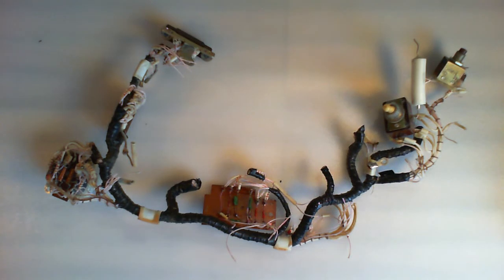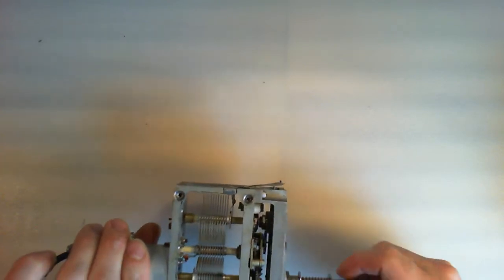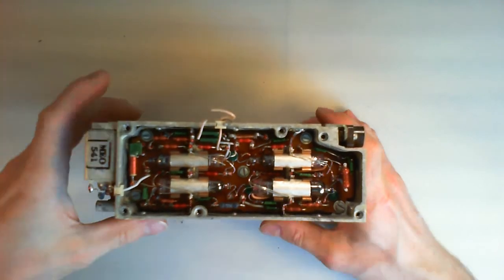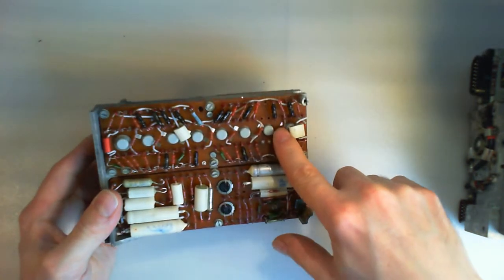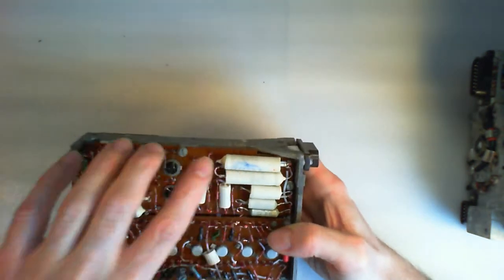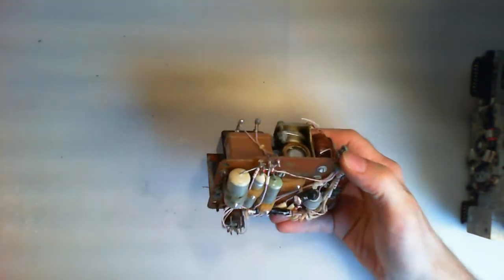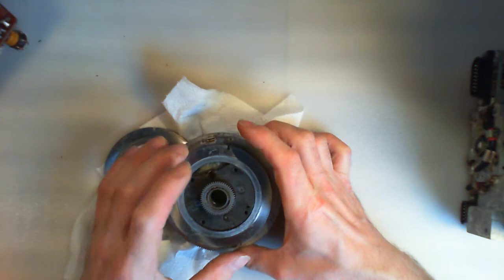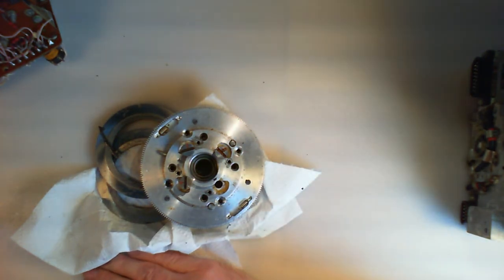Scrapping the junk soviet R-107 radio, part 4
The modules, covers removed.